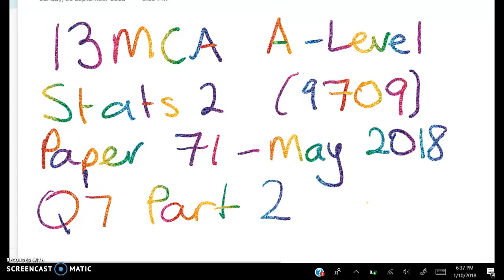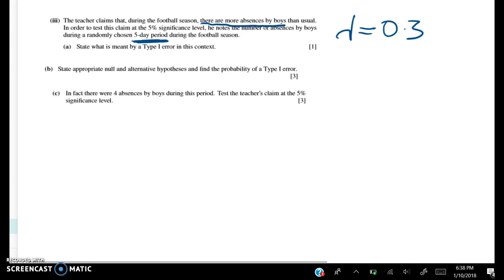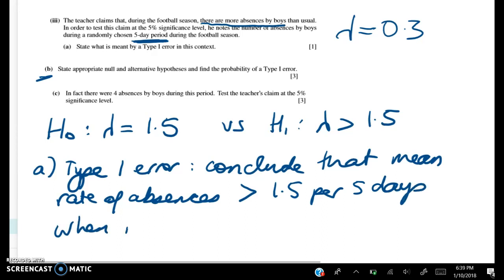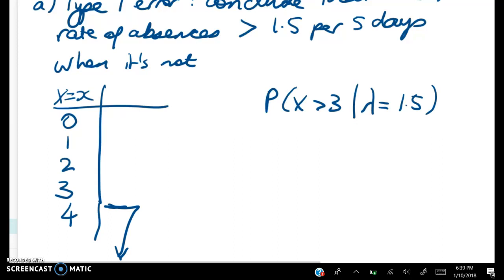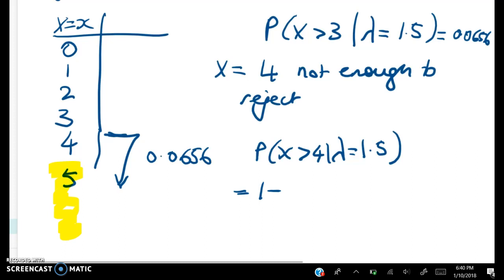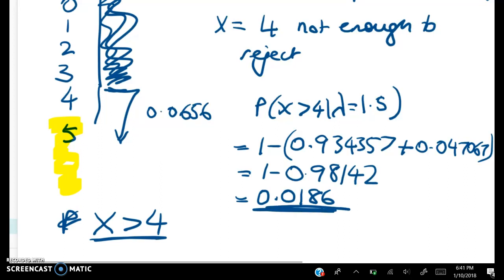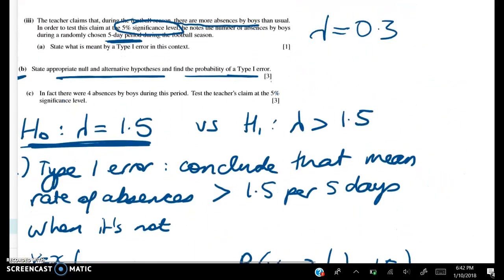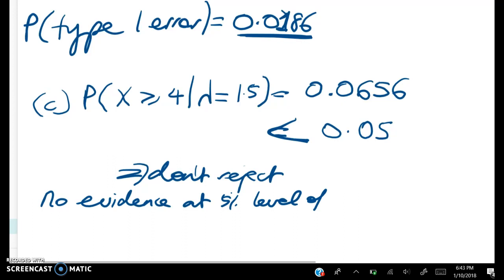13MCA Stats 2 May 2018 Q7 Part 2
Poisson - hypothesis testing